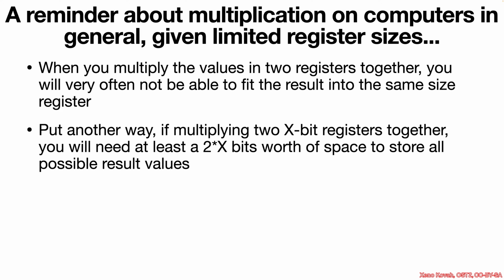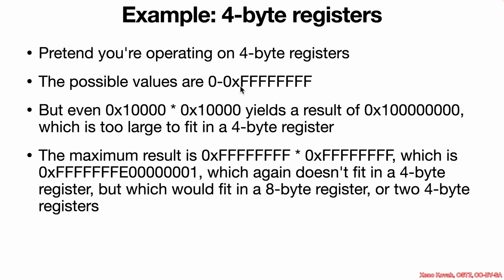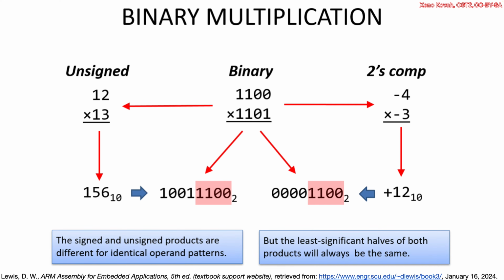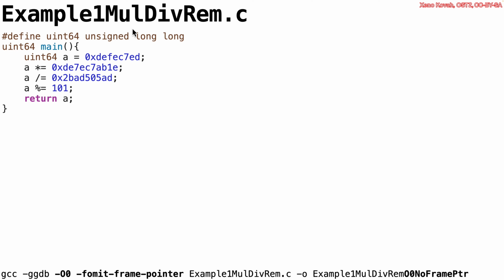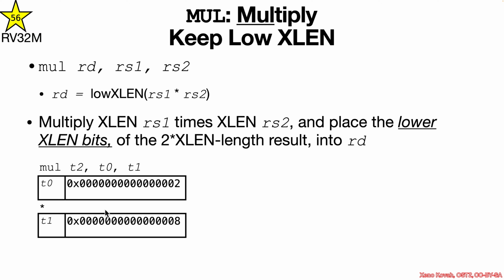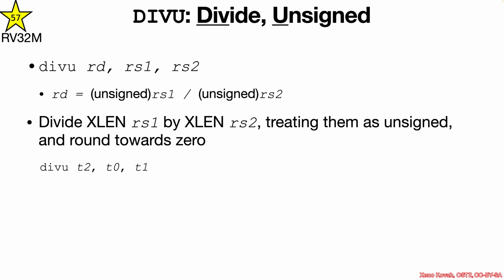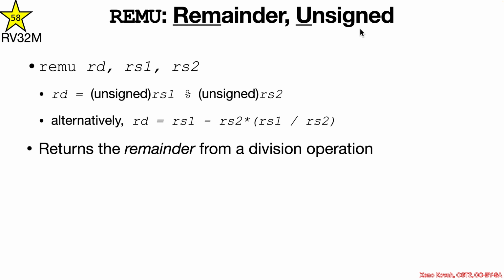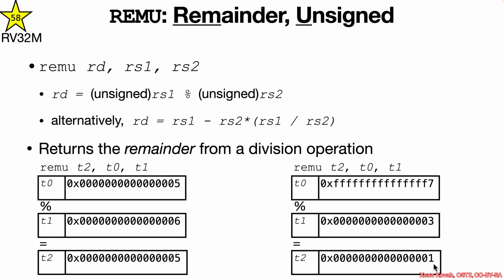Arch1005: RISC-V Assembly 11 MulDivRem 01 Example1MulDivRem.c 1